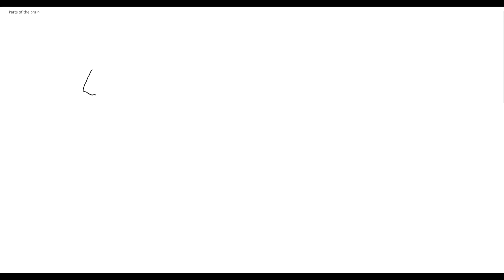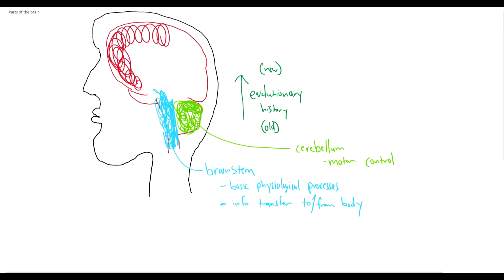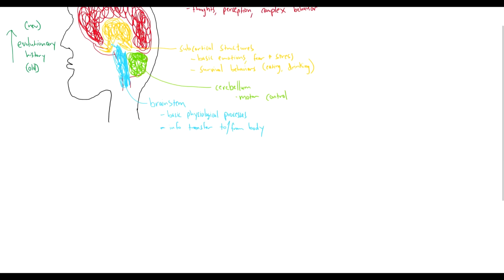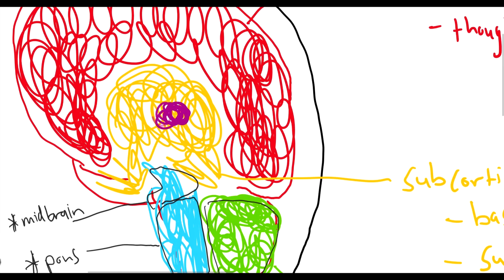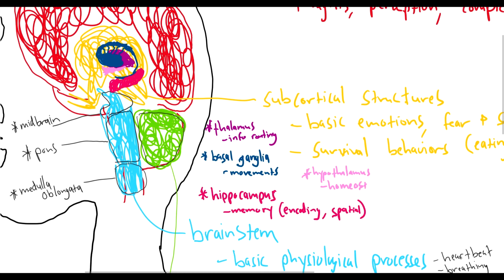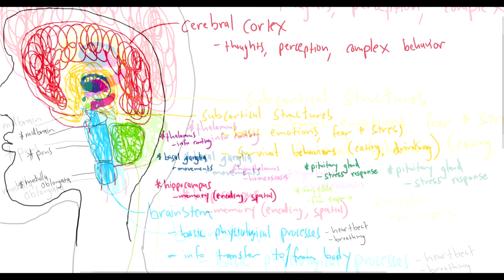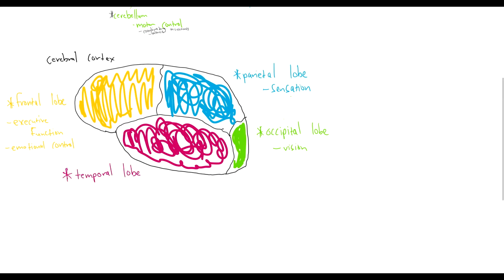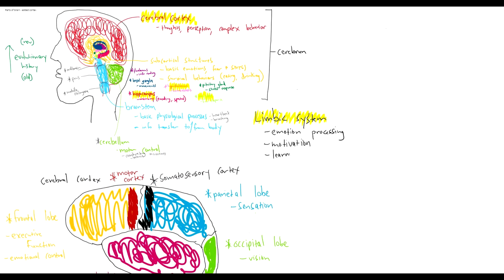Intro Psych - Video 6 - Parts of the brain